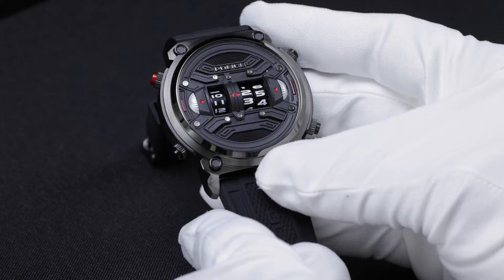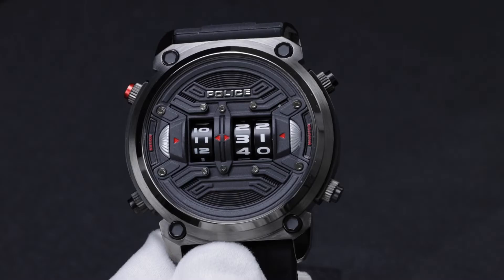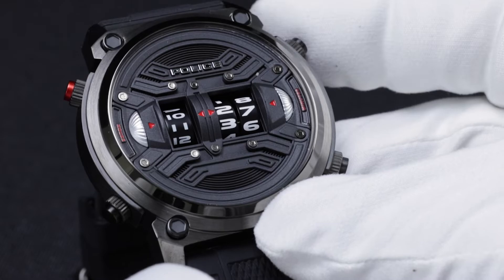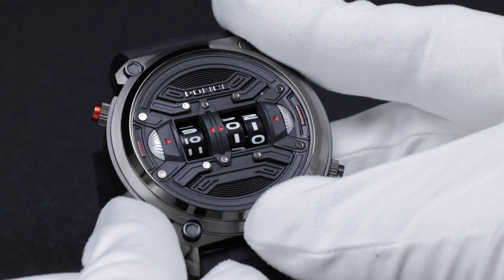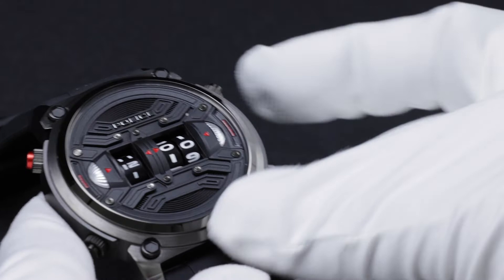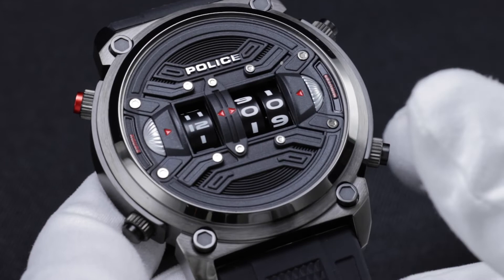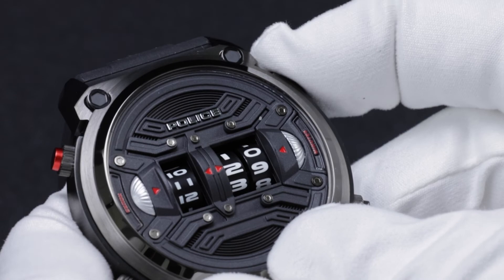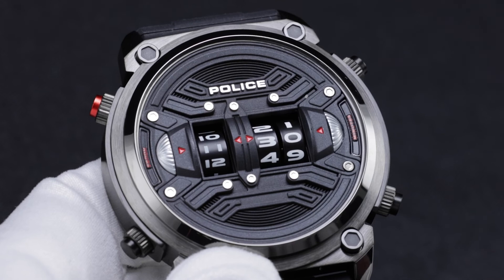Police Rotary Watch JP21083 Time Setting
Step by step process to set local time of POLICE Rotary Disc Watch JP21083